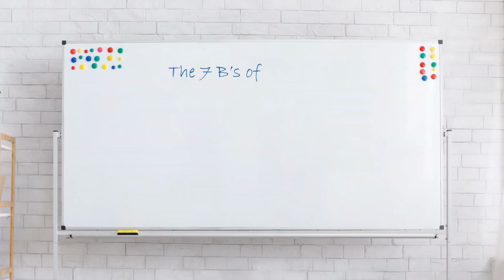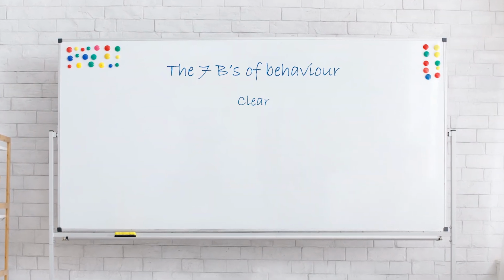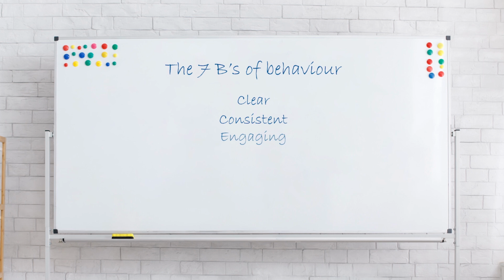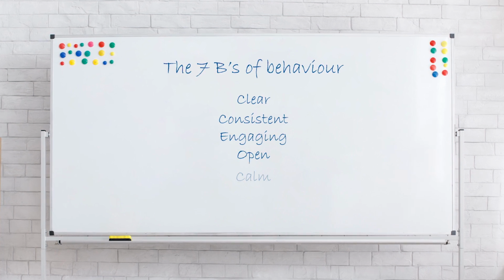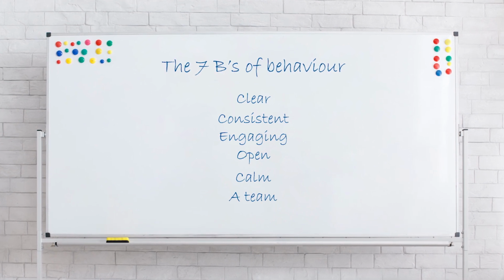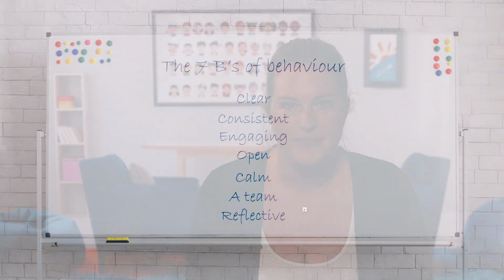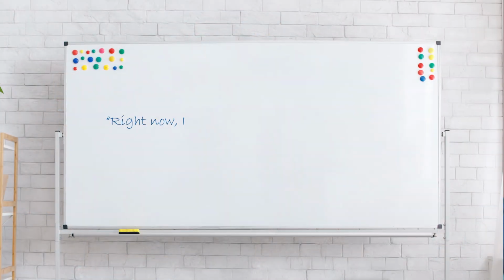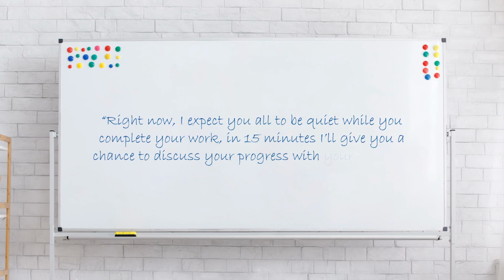How to Maintain Good Behaviour in the Classroom - Teaching Advice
Struggling with classroom behaviour? In this video, Natalie shares practical strategies to manage student behaviour, set clear expectations, and reset when needed. Whether you're a full-time or a supply teacher, watch to build a calm, focused, and positive classroom environment.

My-Progression is our way of giving you knowledge, advice and support to keep your career in motion. Created by industry experts with CPD at the core, My-Progression is here to give you the tools to succeed in your career in education and beyond.

Looking for work as an educator? My-Progression is powered by TeacherActive, one of the UK’s biggest education recruitment agencies supporting Teachers and educational staff in securing Permanent, Long Term and Day to Day work across England and Wales.

Timestamps:

00:00 Introduction

01:20 Understanding the causes of behavioural issues

02:45 Setting clear boundaries and expectations

03:02 Behaviour management for supply teachers

03:53 The seven Bs of good behaviour

07:36 Resetting classroom behaviour

09:04 Conclusion